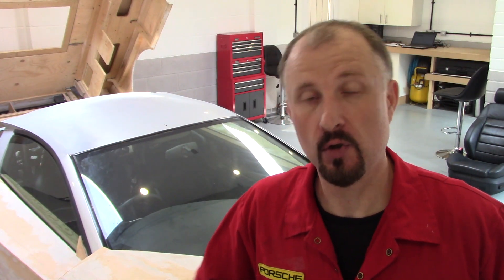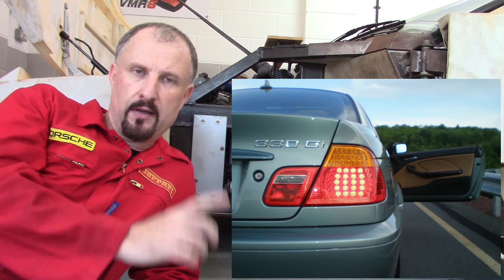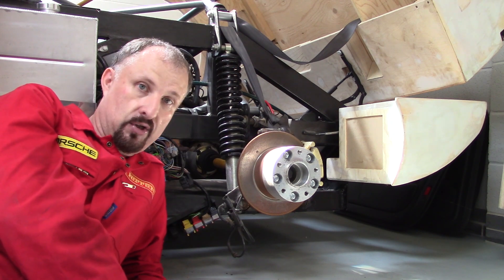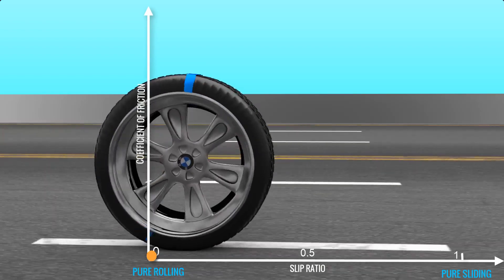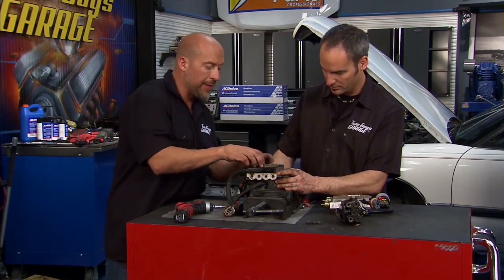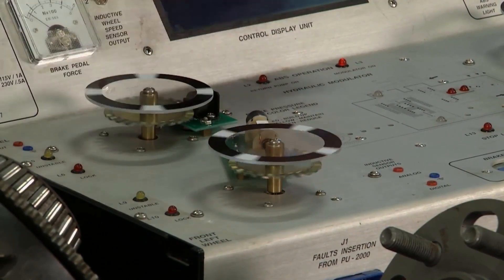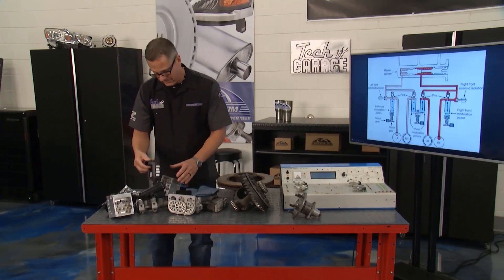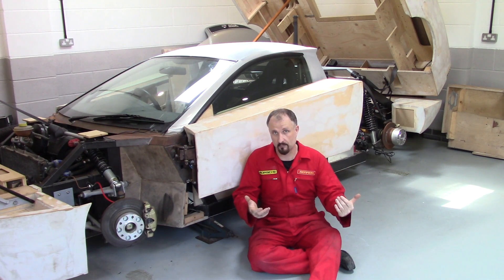Braking System and ABS for my DIY Supercar: Prototype Ep16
On this episode we cover the braking system and parts used from different donor cars, and learn how ABS works.

We can then try and work around the many engineering problems that arise from fitting braking systems, with ABS to your own kit car or DIY Supercar project.